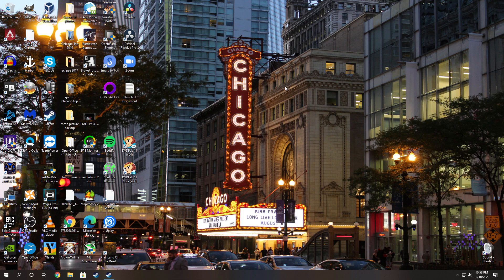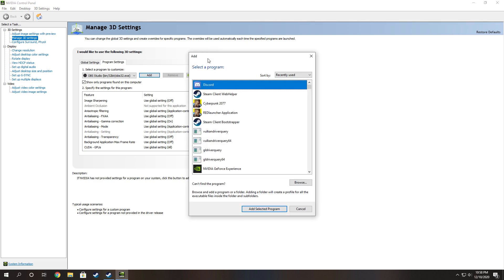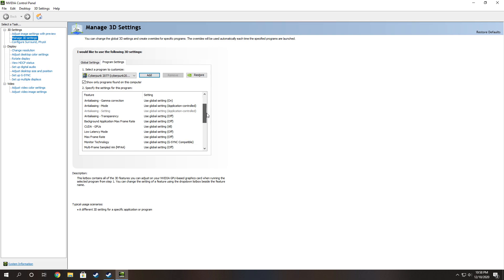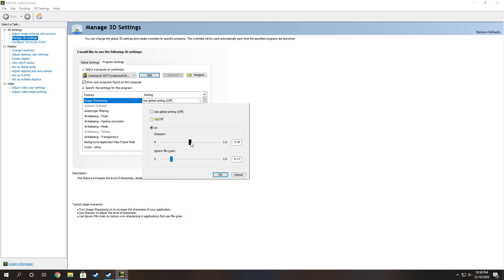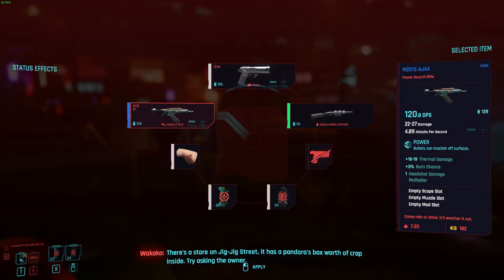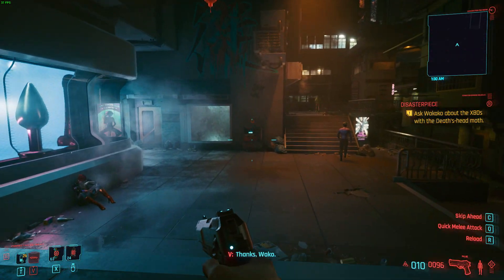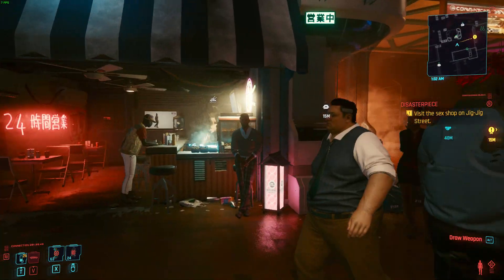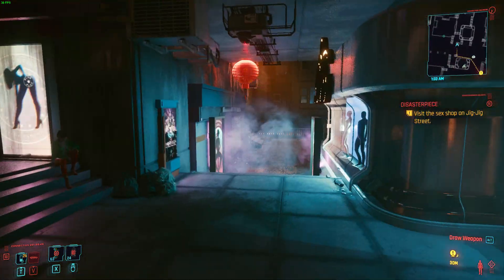How to Decrease Blurriness in Cyberpunk 2077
For amd cards
Open Radeon Software (Alt+R)
Select Gaming tab then choose Cyberpunk 2077
Enable Radeon Image Sharpening
Set the Sharpness to 80%

This is a quick tip video on how to decrease blurriness in the game cyberpunk 2077. You have to go to your Nvidia control panel, manage 3d settings, program settings, select cyberpunk , and change the image sharpening to on. You can then play around with the settings and see which looks the best to you.